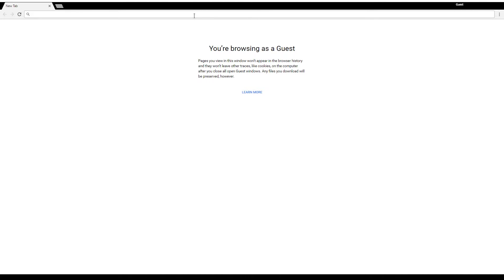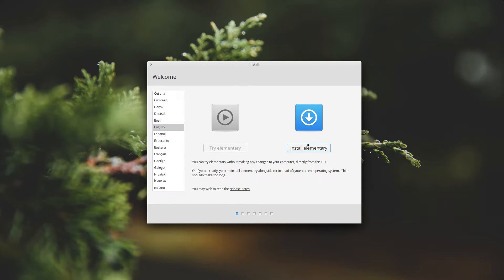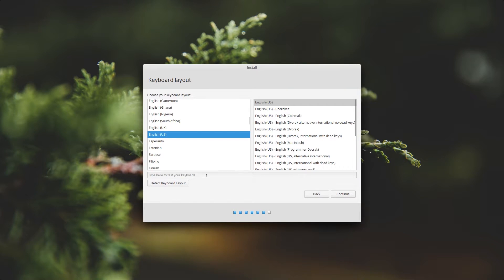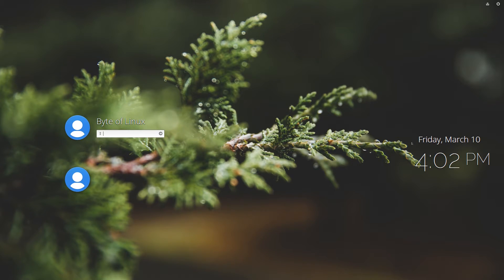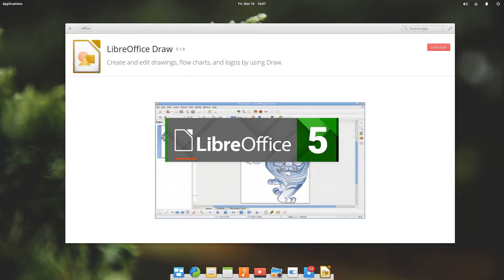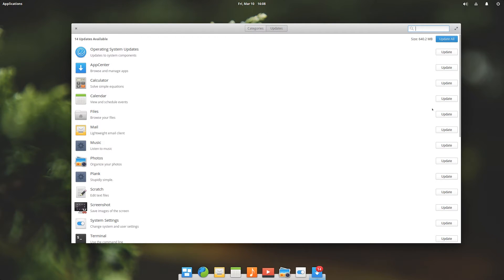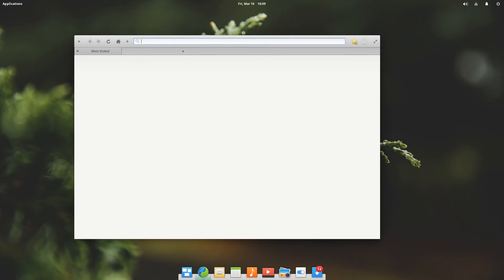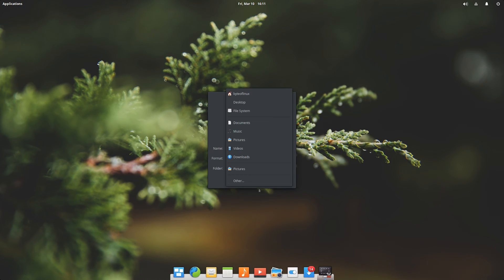Installing and Reviewing elementary OS 0.4 Loki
Welcome back to the channel! In this video, I will be installing and reviewing the latest version of elementary OS, 0.4 Loki. Elementary OS is a Linux distribution based off of Ubuntu, but features the Pantheon desktop environment rather than Unity. Overall, this is an excellent distribution and contains stability while also optimizing performance.